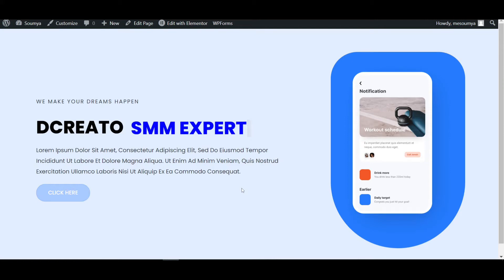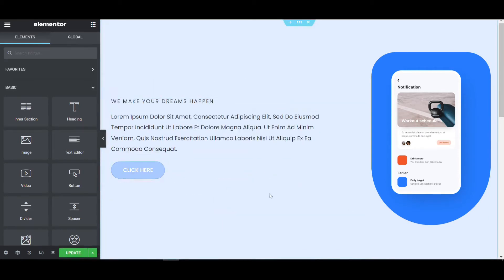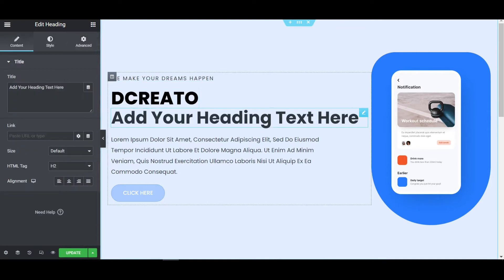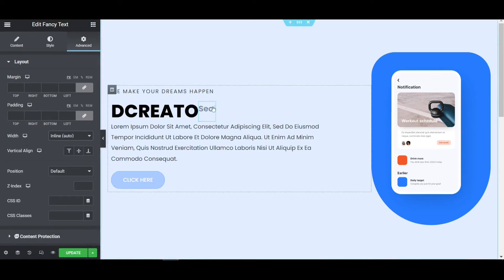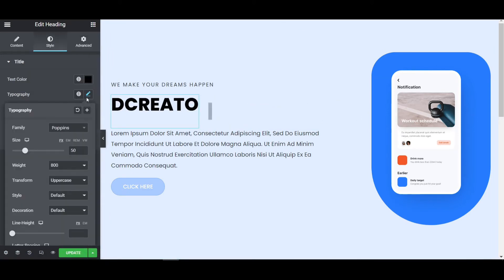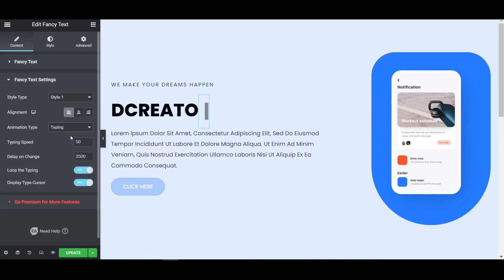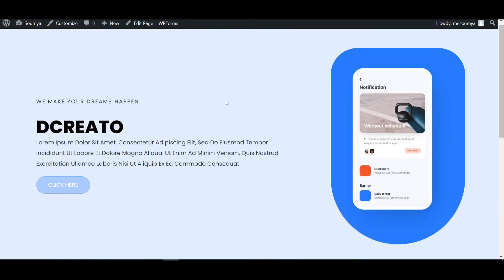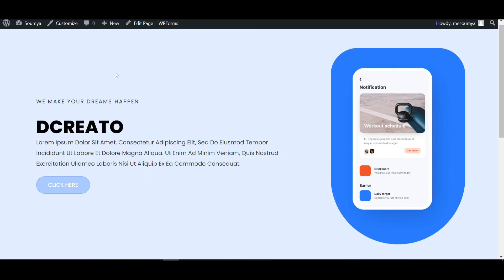Two Easiest Way To Create Auto Typing Effect In Elementor || DCreato Academy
This video will show you How To Create Auto Typing Effect In Elementor. You can apply it to your website, in this way you can stand out from others.

Topics covered:
How To Create Auto Typing Effect
How To Create Auto Typing Effect In Elementor
How To Create Auto Typing Effect In Elementor In 2023